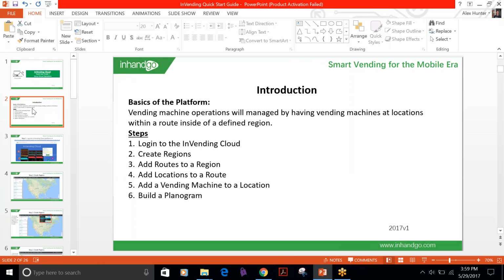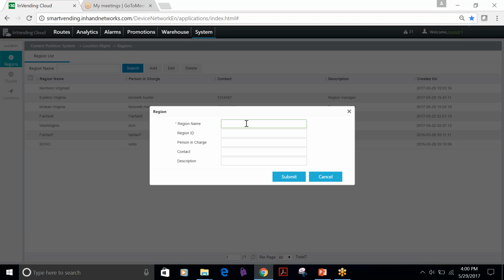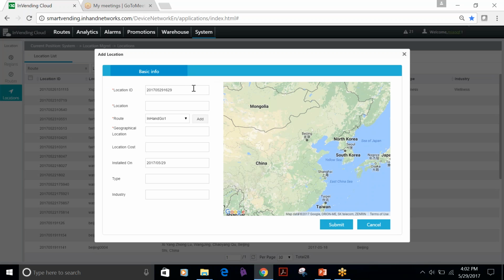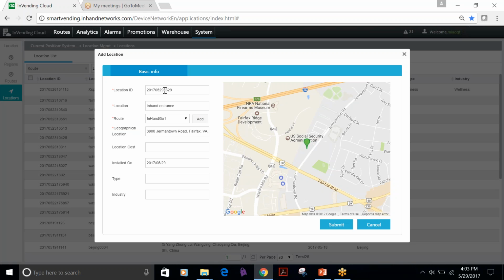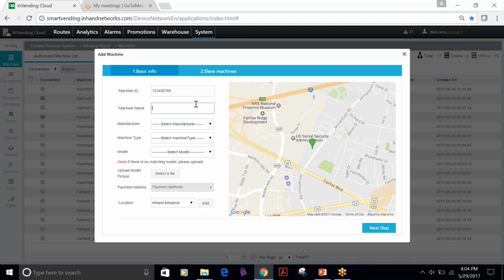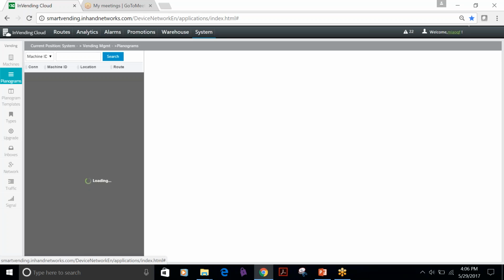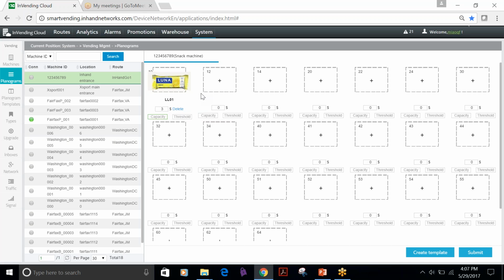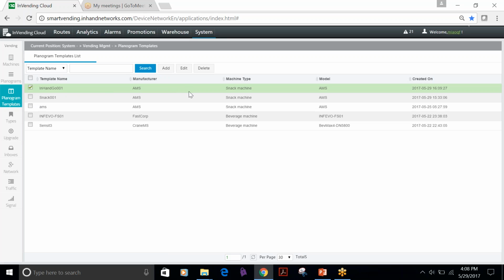InHand Networks - InHandGO InVending Cloud VMS Intial Setup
This video will introduce how to set up virtual vending operations using our InVending Cloud VMS. Basic steps include create regions, add routes to a region, add locations to a route, add a vending machine to a location, and build a planogram.                                                 InHand Smart Vending Solutions